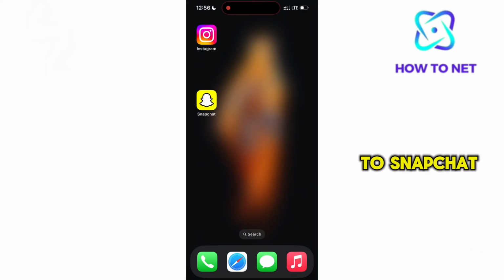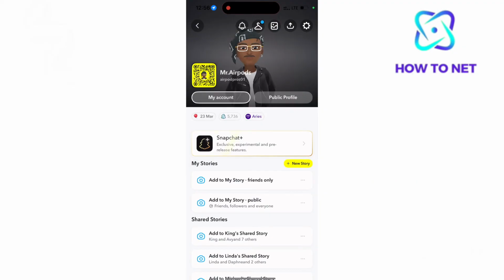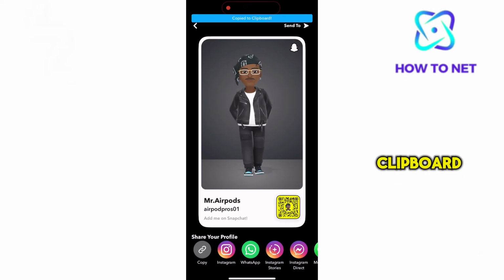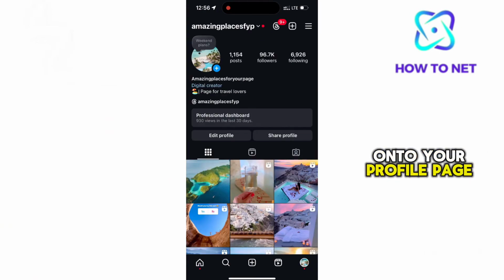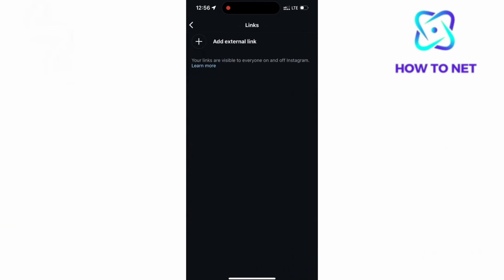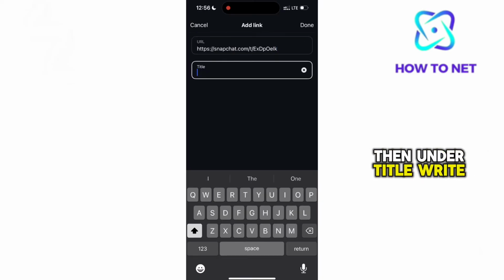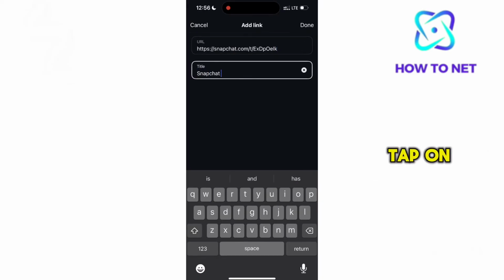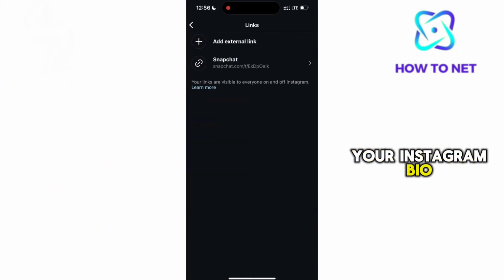How to Add Snapchat Link In Instagram Bio?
In this simple video tutorial, am going to share with you how to add Snapchat link in your Instagram bio. This is a great way to expand your social media reach and increase engagement across platforms. It allows your Instagram followers to easily find and connect with you on Snapchat.

Add Snapchat account link to your Instagram bio